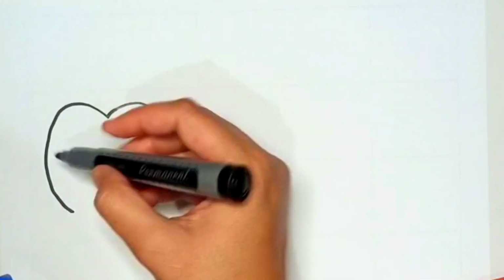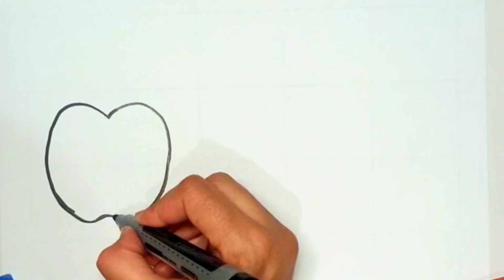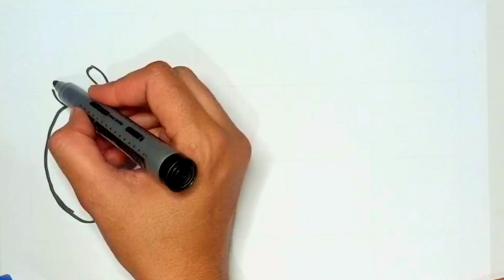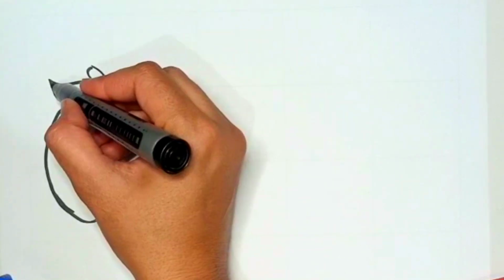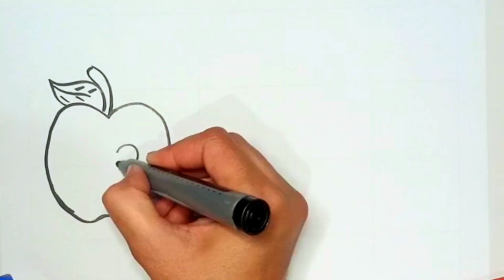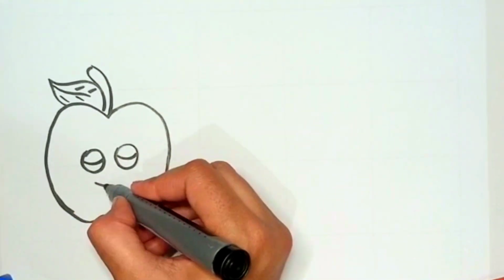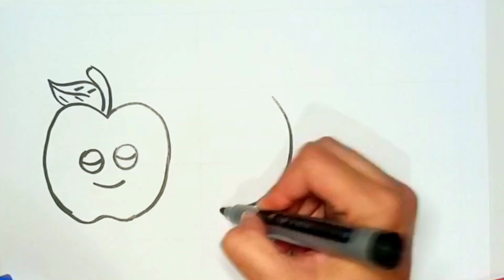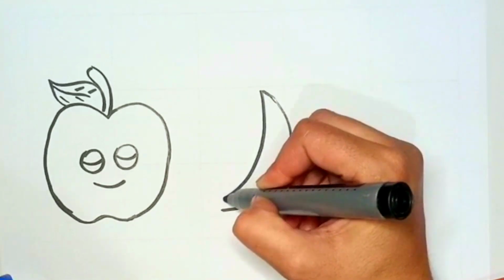How to draw Apple 🍎 | Step by step drawing apple for kids |How to draw pineapple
abc song
a for apple b for ball
apple drawing
kids educational videos
kids drawing
how to draw banana
how to draw pineapple
easy kids drawing
A for apple b for ball, ABC